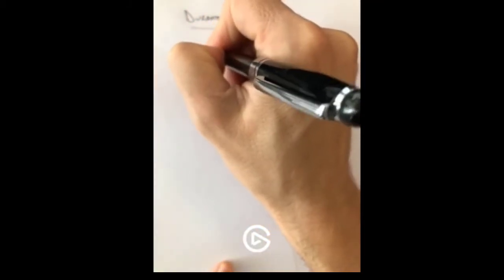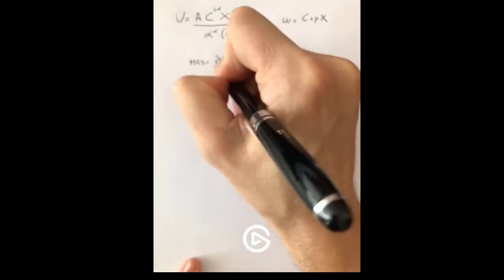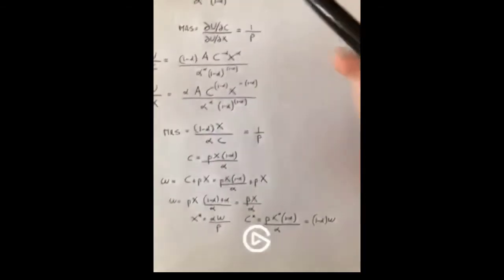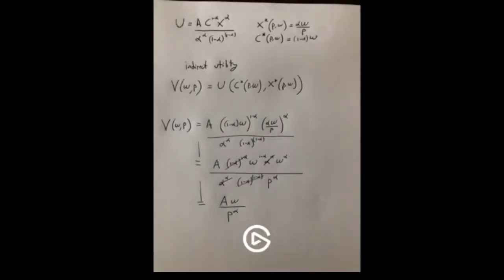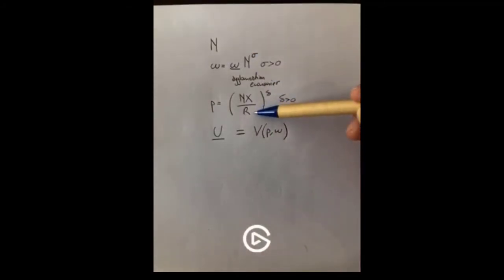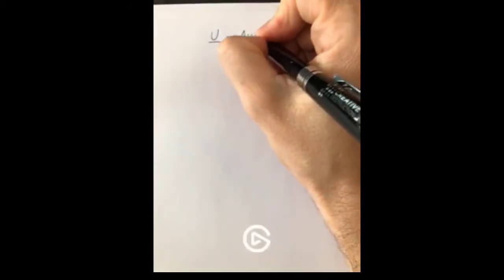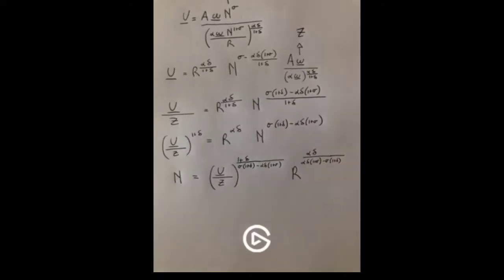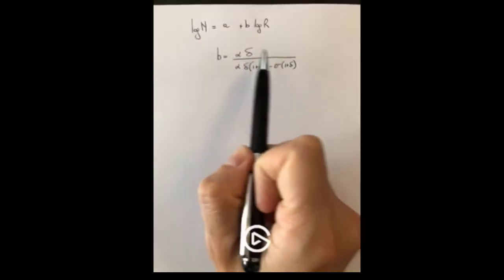Microeconomic tools for strategy research- Video 3: modeling regional ecosystems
This is a short video lecture examining the theoretical framework in Duranton, Gilles, and Matthew A. Turner. "Urban growth and transportation." Review of Economic Studies 79, no. 4 (2012): 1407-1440.